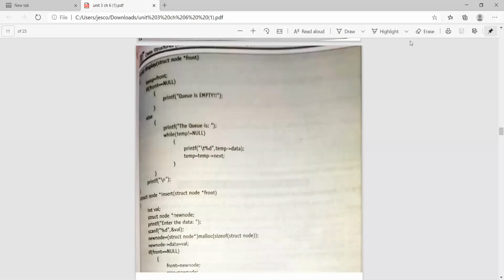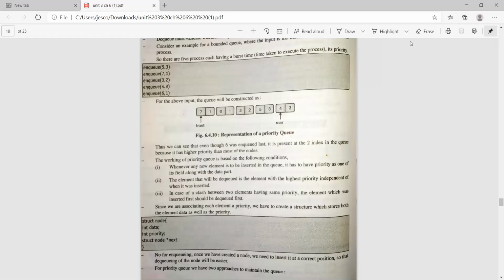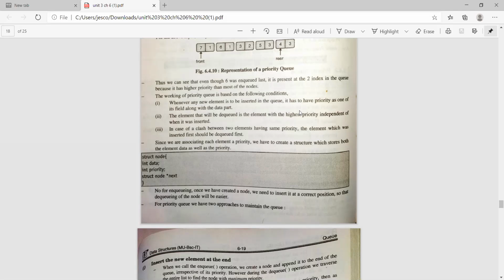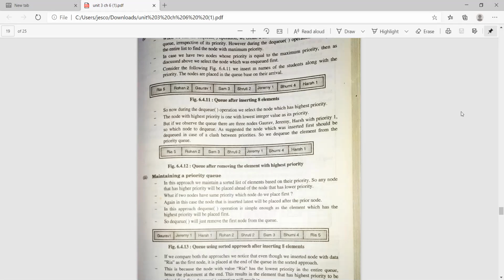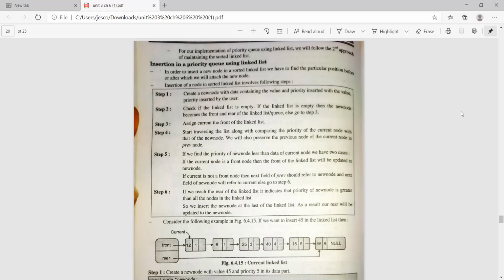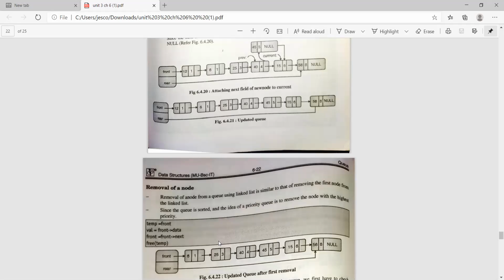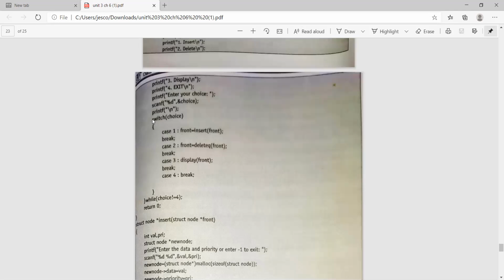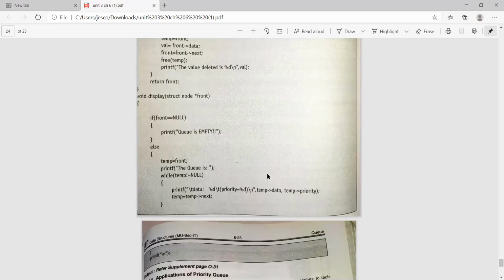Priority Queue in Data structure